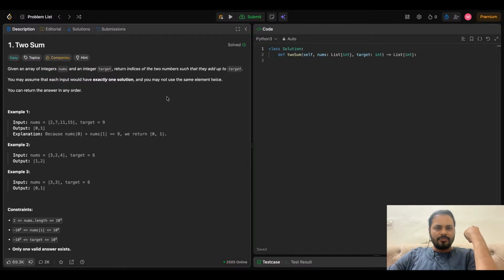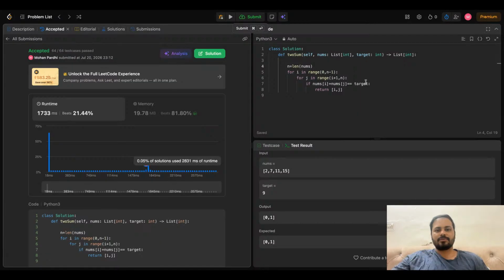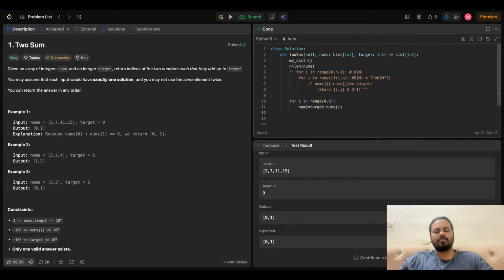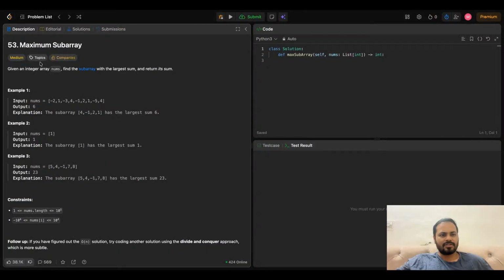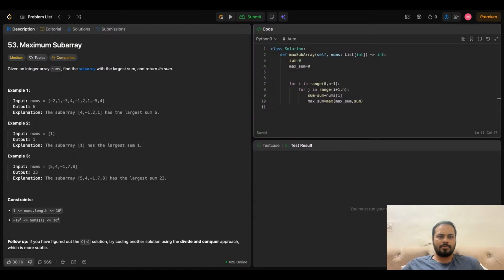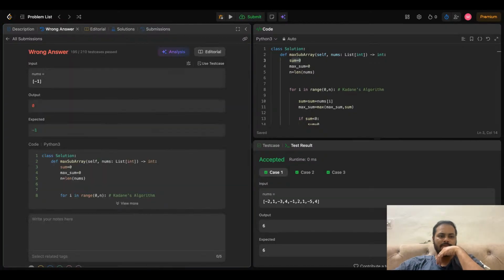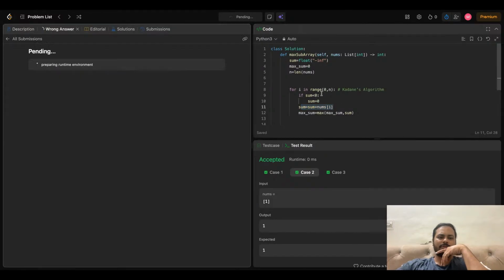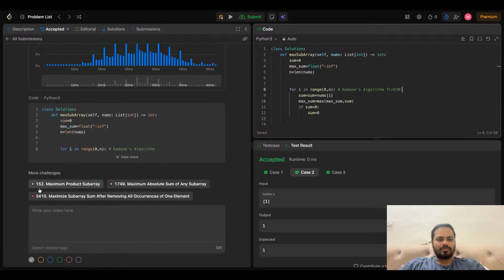🚀 Day 14/200 days Live DSA series: 2 Sum problem | Coding Interview Question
🔥 Welcome to Day 14 of the 200 Days Live DSA Series! 🚀

In today's live session, we'll solve one of the most frequently asked coding interview questions: Two Sum.

This problem is a favorite in interviews at companies like Amazon, Google, Microsoft, Adobe, Flipkart, Walmart, Atlassian, Goldman Sachs, and many more. We'll start with the brute-force approach, understand its limitations, and then optimize it using the HashMap approach for an efficient solution.

📌 What you'll learn:

Understanding the Two Sum problem
Brute Force Approach
Optimized HashMap Solution
Time & Space Complexity Analysis
Common Interview Follow-up Questions
Python Implementation with detailed explanation

Whether you're preparing for placements, coding interviews, or DSA rounds, this series will help you build strong problem-solving skills from the ground up.

🔥 200 Days Live DSA Challenge
New DSA problems every day with concepts, coding, optimizations, and interview tips.

Have you solved Two Sum before? Which approach did you use?